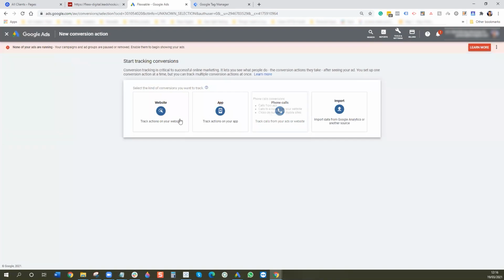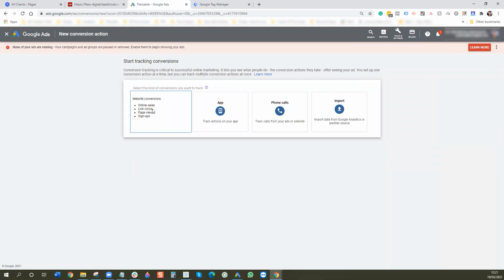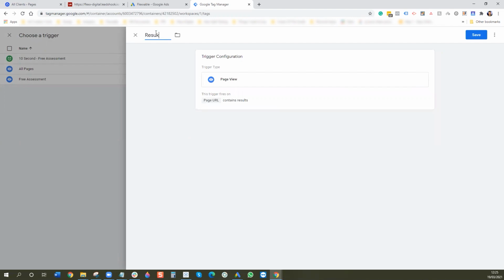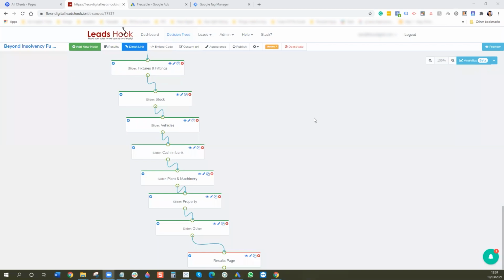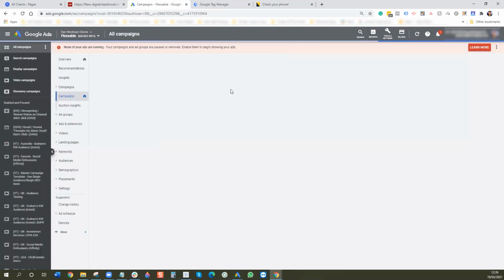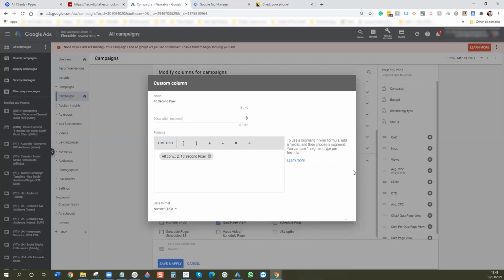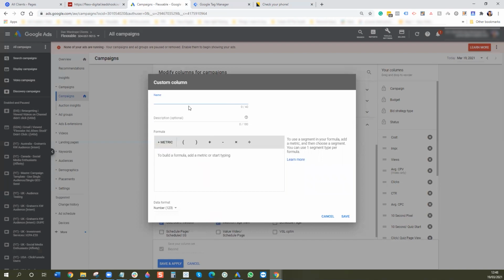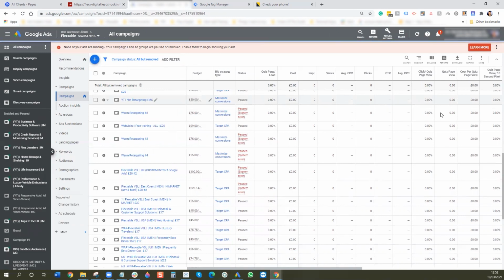How To Set Up Micro Conversions With Google Ads Conversion Tracking 🤏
In this video, we're showing you how to set up micro conversions in your Google Ad account. If you're looking to track your campaign more efficiently, then this video is for you.

If you're looking for a complete guide to optimising & scaling with micro conversions...

This video shows you how to set up google ads conversion tracking in 2021.

If you're looking for the best way to set up your Google Ads Conversion Tracking & how to track conversions with Google Ads and Google Tag Manager in 2021 then give this video on micro conversions a watch and let's sort out your conversion tracking together.